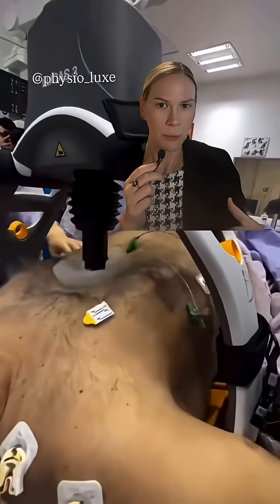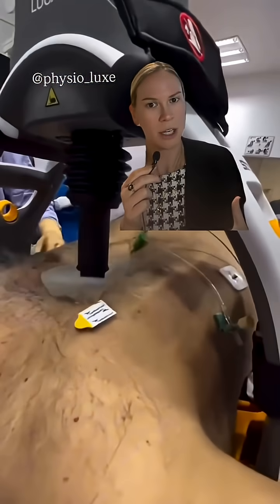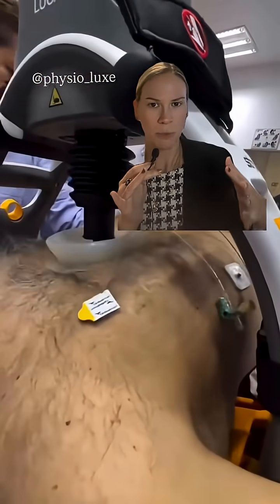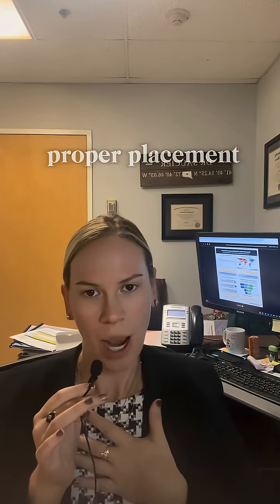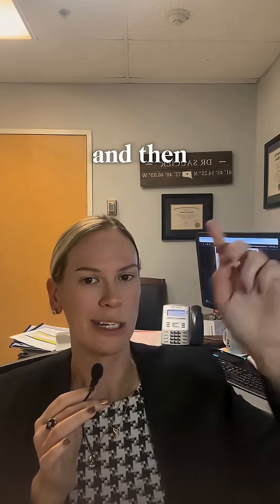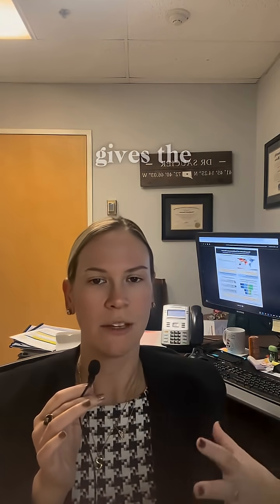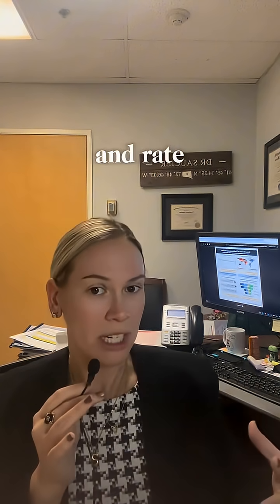The LUCAS 3 device is a mechanical chest compression system designed to automate and standardize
The LUCAS 3 device is a mechanical chest compression system designed to automate and standardize high-quality cardiopulmonary resuscitation (CPR), but it does not improve survival or neurological outcomes compared to manual CPR and has important limitations, including patient size constraints. Its use should be reserved for specific situations, not routine deployment, as recommended by the American Heart Association and supported by the American College of Cardiology.